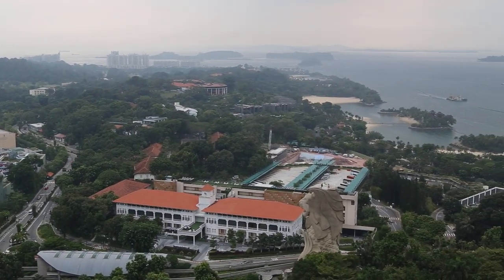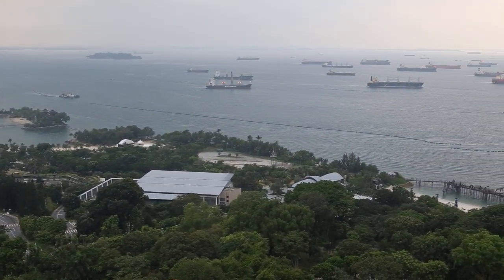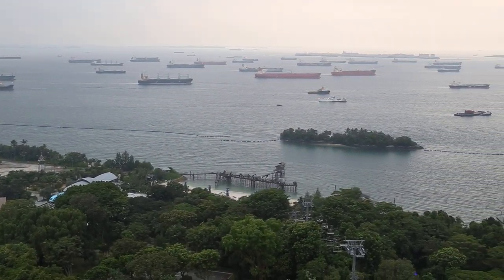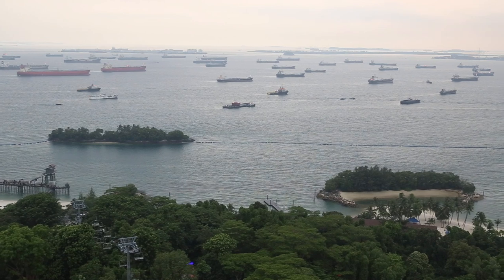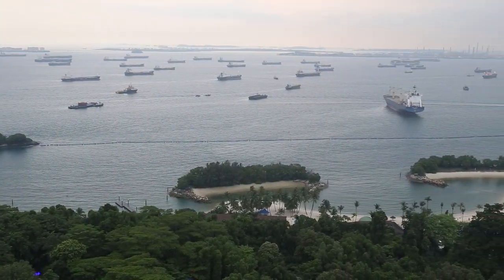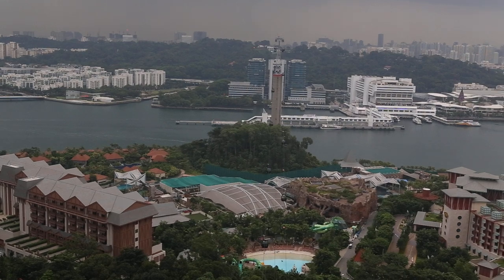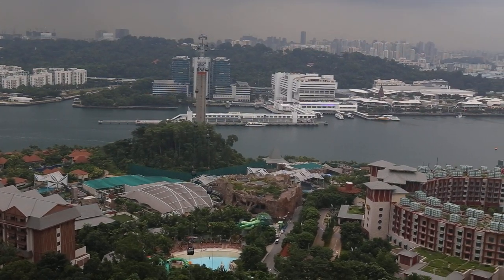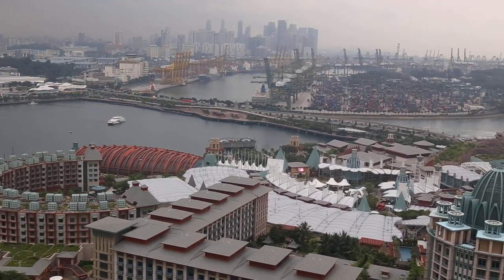Tiger Sky Tower - Sentosa - 10 oktober 2013